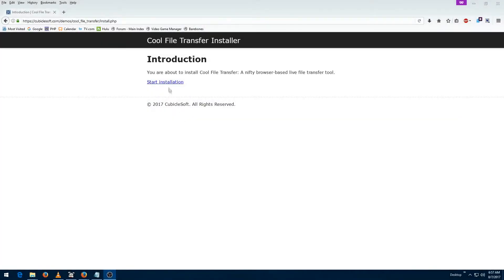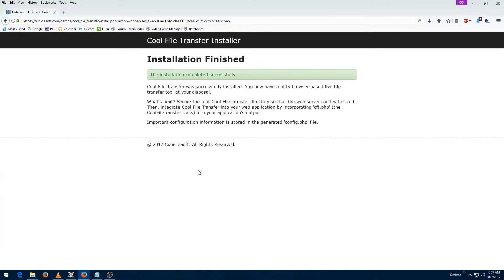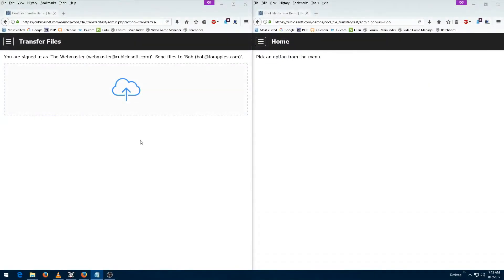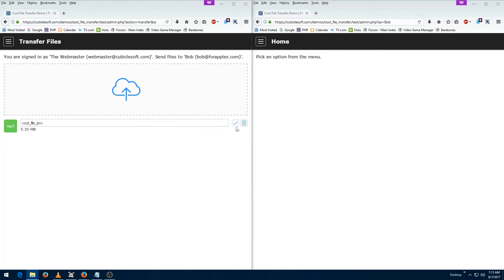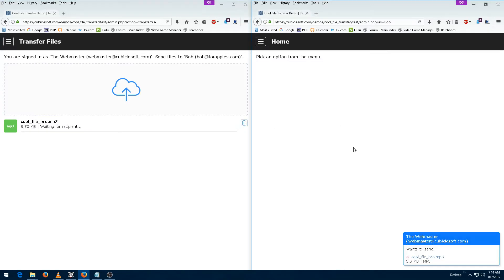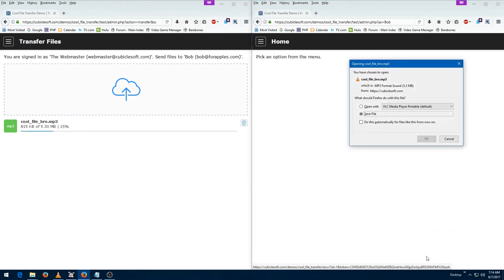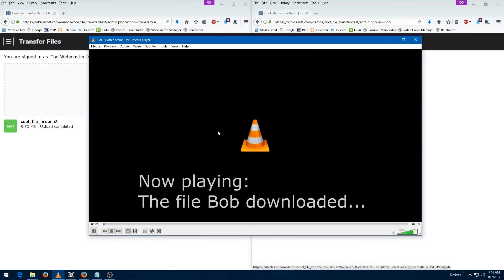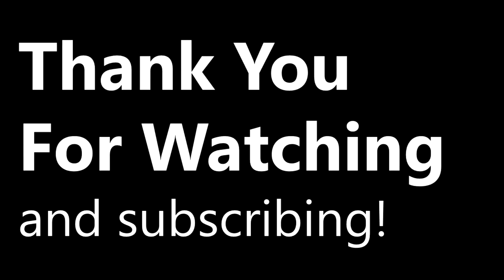Cool File Transfer Demo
A brief demonstration of what is possible with CubicleSoft Cool File Transfer.  This project was built in just one weekend.